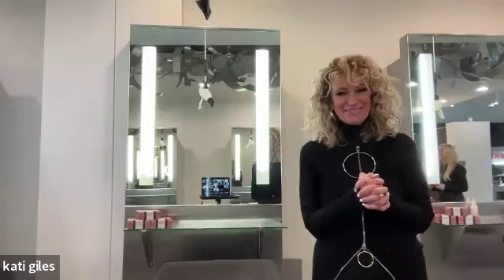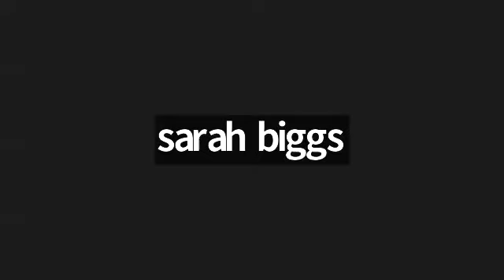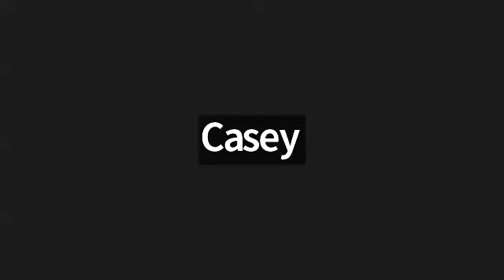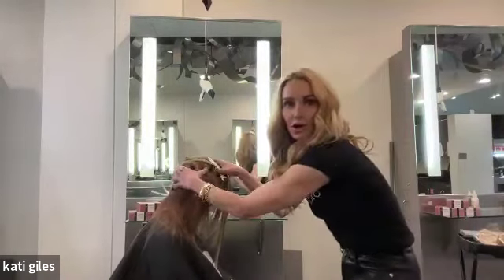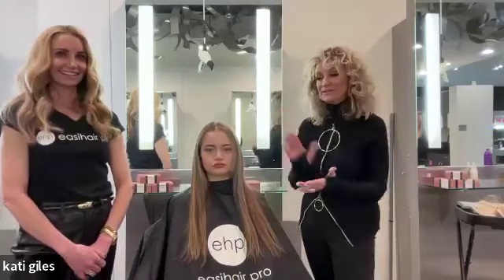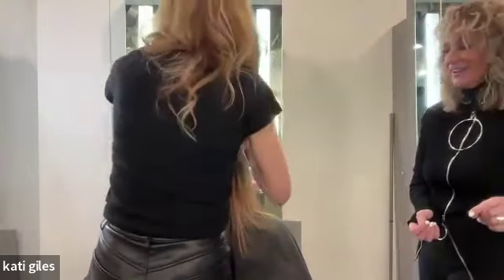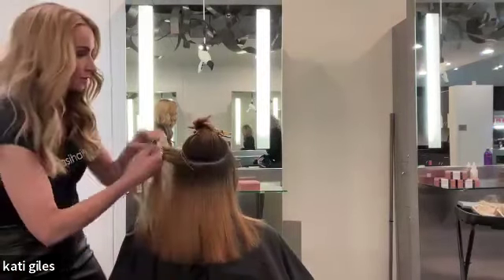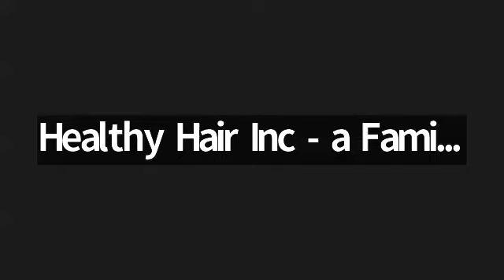Tape Row Demo Easi Hair Pro Extensions